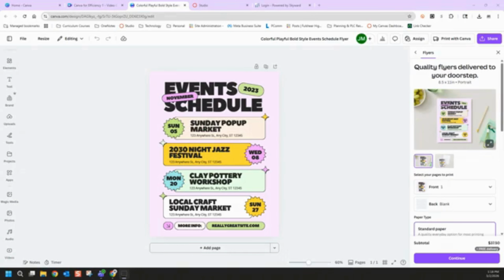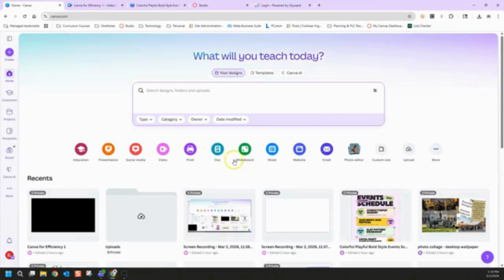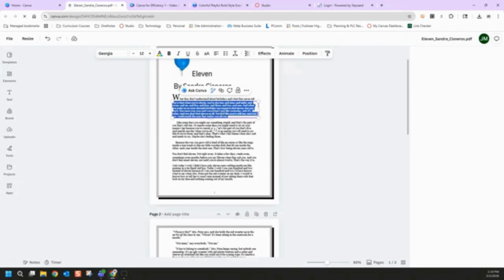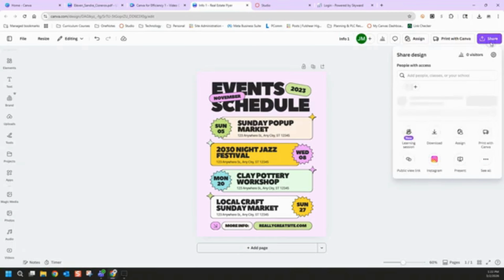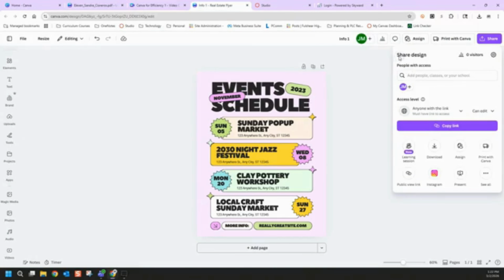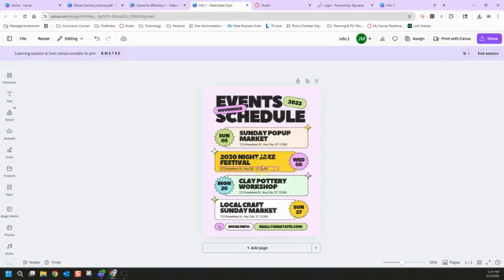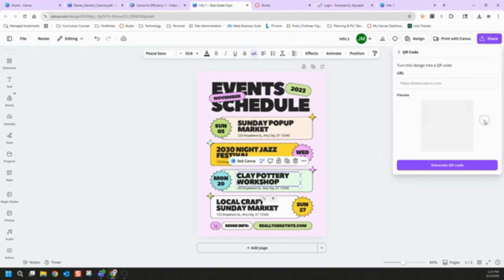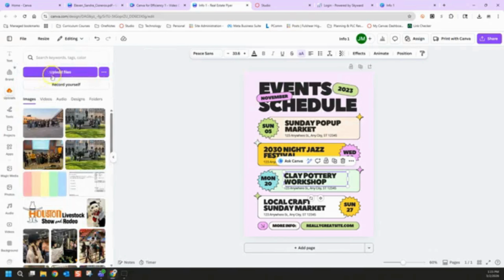Canva for Efficiency - Sharing and Collaboration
This video shows users how to share and collaborate within Canva. It includes the NEW Learning Sessions!